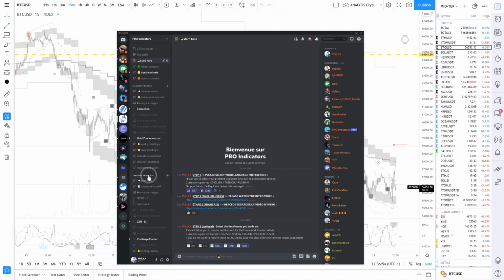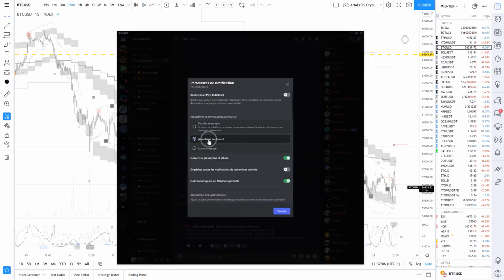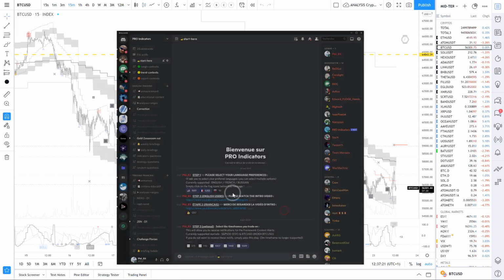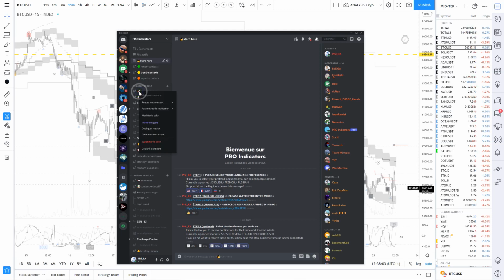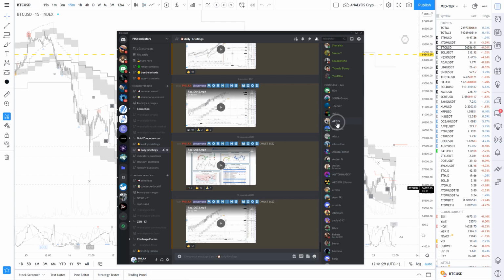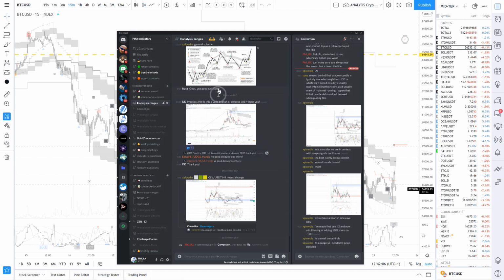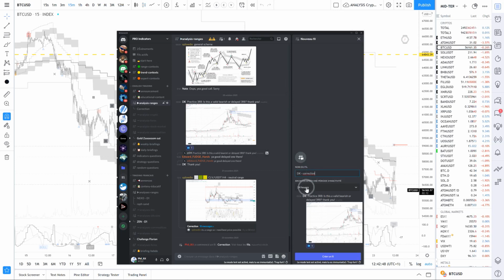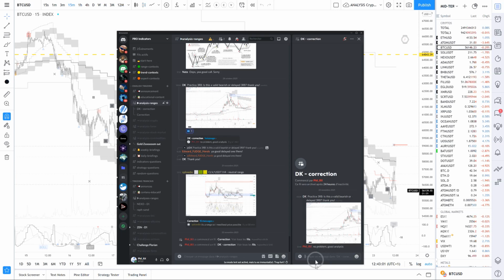DISCORD : Organisation & General Rules